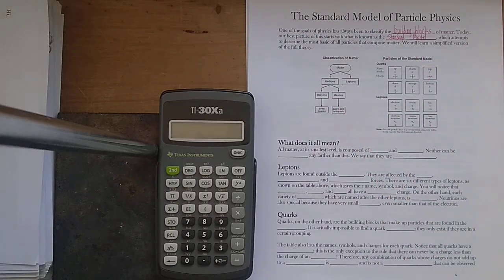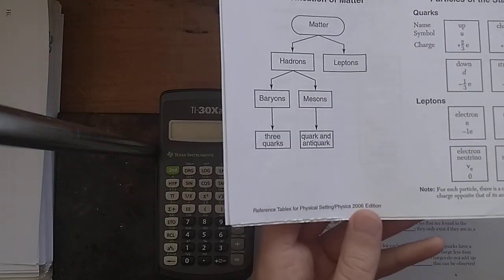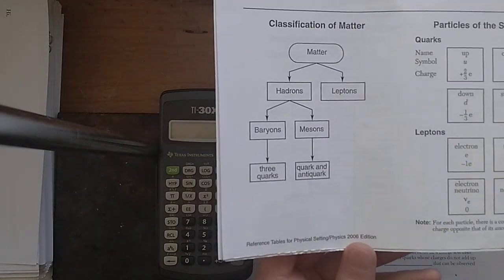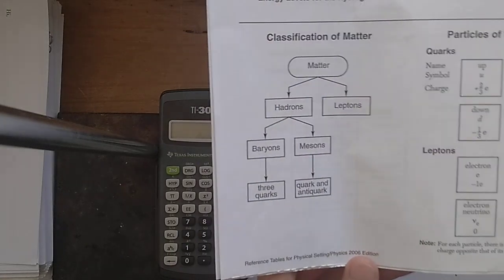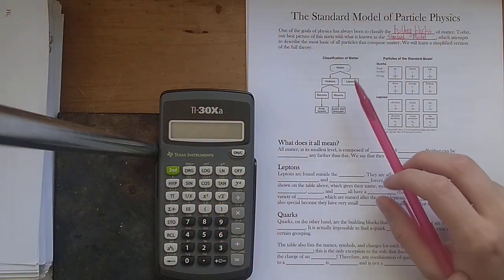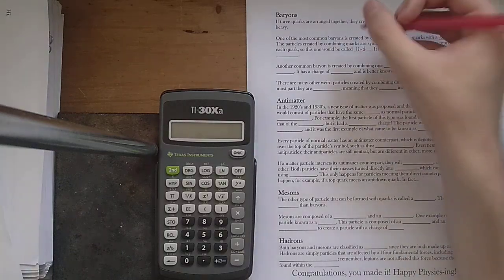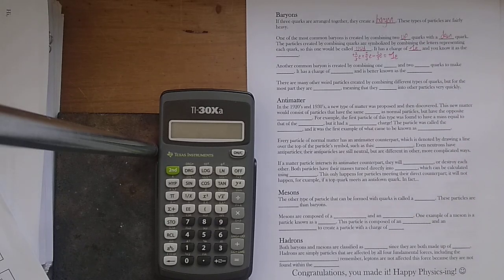Regents Physics Modern Physics Unit: The Standard Model of Particle Physics #1